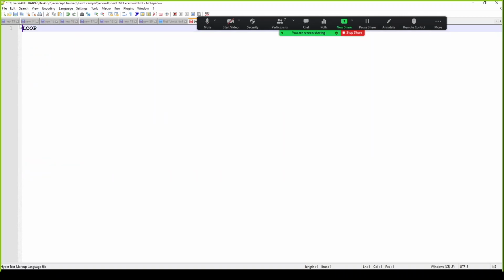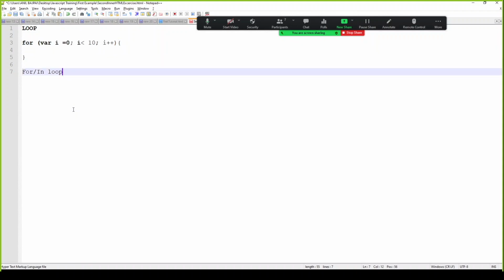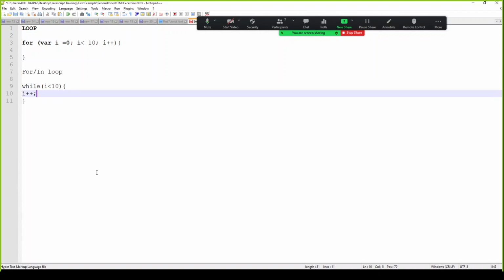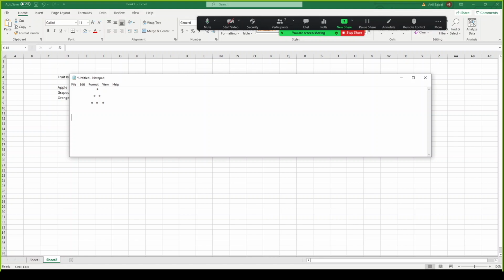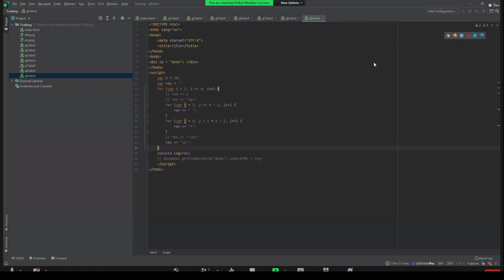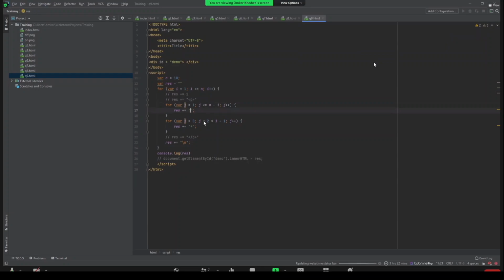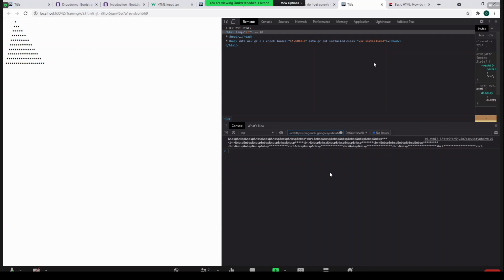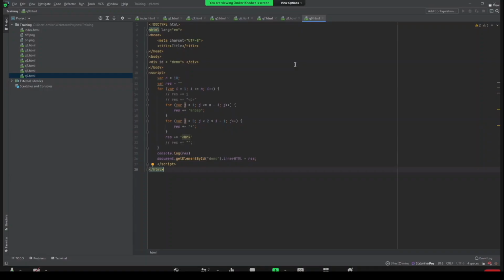#16 Javascript For loop and While loop | EducationTatva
1) Javascript for loop tutorial
2) Javascript while loop tutorial
3)  Best loops tutorial

Gadgets
Mic Blue Yeti